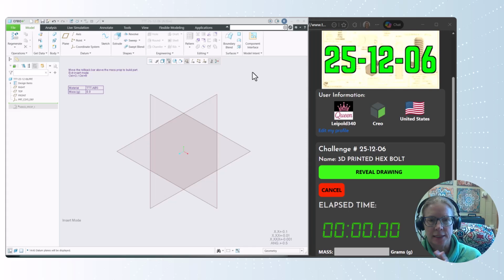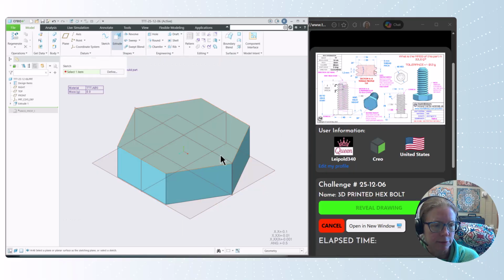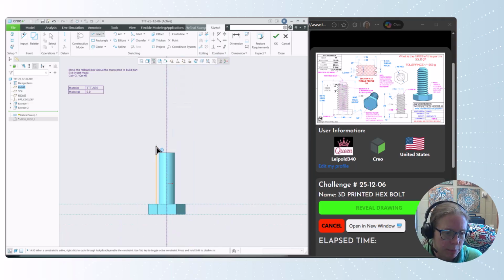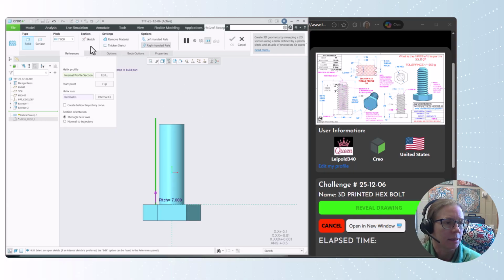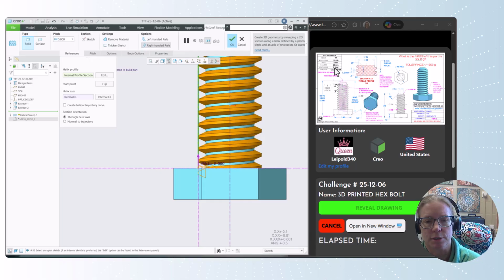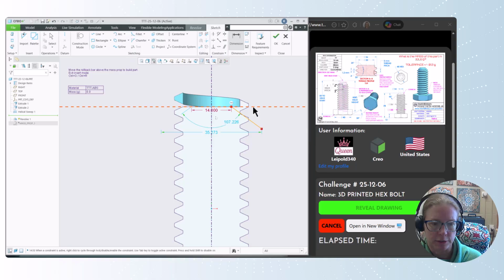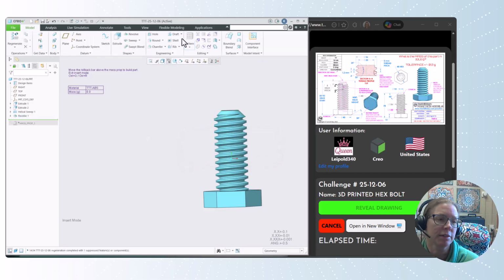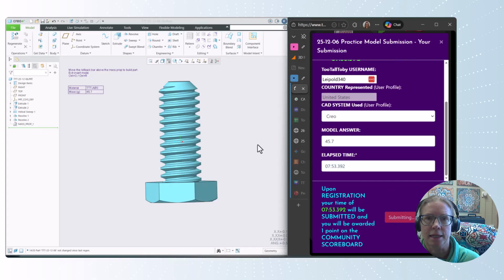Too Tall Toby Challenge 25-12-05- Creo Parametric Tutorial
*Summary*
This tutorial provides a walkthrough for modeling the 3D printed bolt in *Challenge 25-12-05.* The lesson focuses on creating functional threads and finishing the hex head geometry for 3D printing.

*Detailed Summary*
The model begins with a hex head extrusion created by importing a shape from the *pallet tool.* A cylindrical shaft is then extruded from the top of the hex head to form the main body of the bolt. To generate the threads, the user employs the *helical sweep* feature by defining a vertical trajectory and an *axis of revolution.* The tooth profile is sketched as a symmetric trapezoid with the spacing between threads controlled by the *pitch.* To clean up the ends of the bolt, a *revolved cut* is used to create a chamfer on the tip and to trim the corners of the hex head. Finally, the material is assigned to the model to verify the *mass properties.*